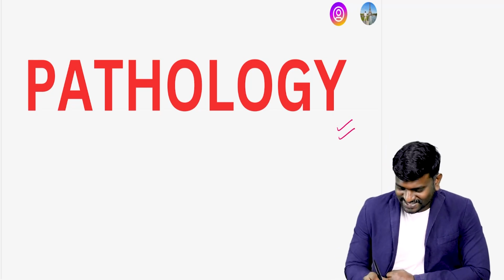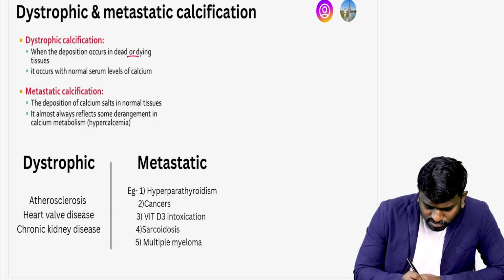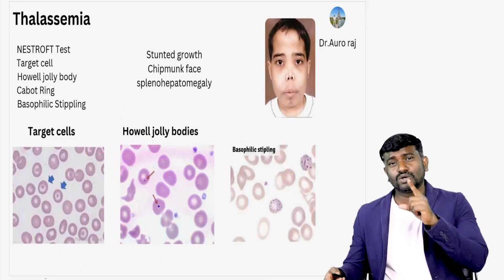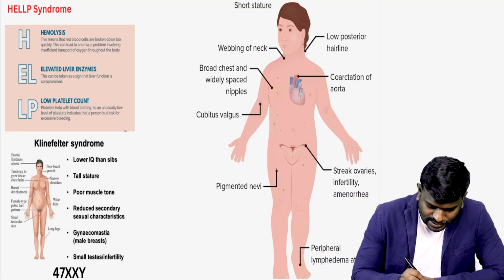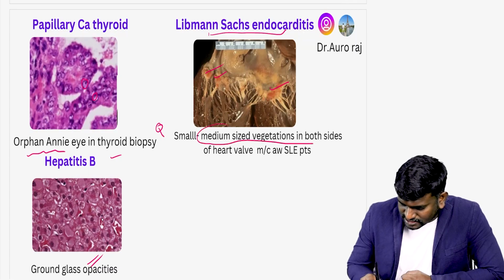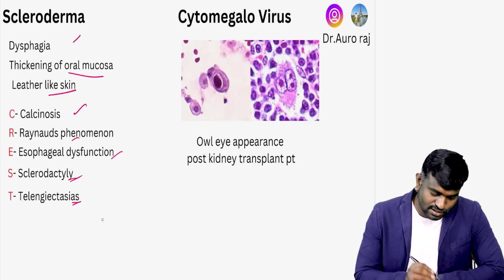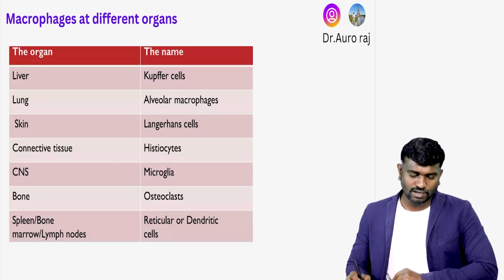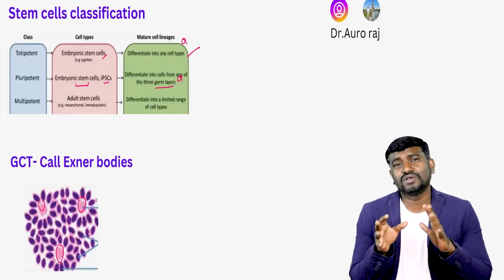FMGE - PHATHOLOGY | JULY -2024 | PAST 5 YEARS TOPICS | ALL THE BEST DOCTORS